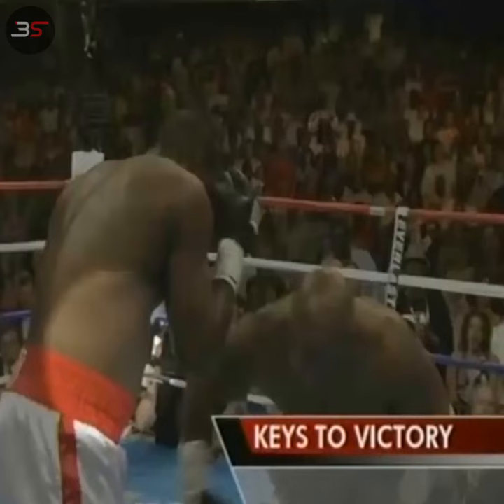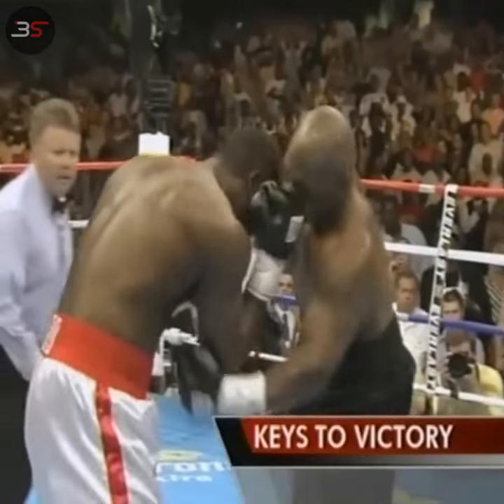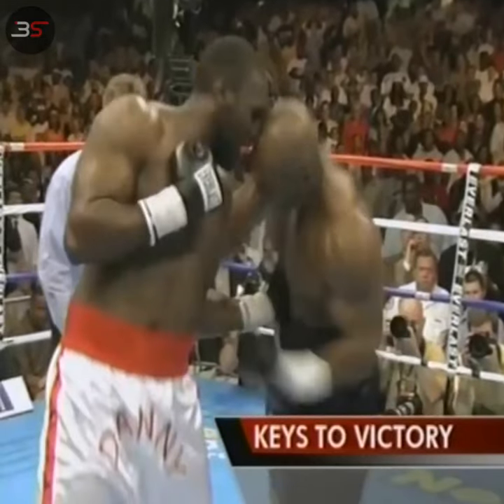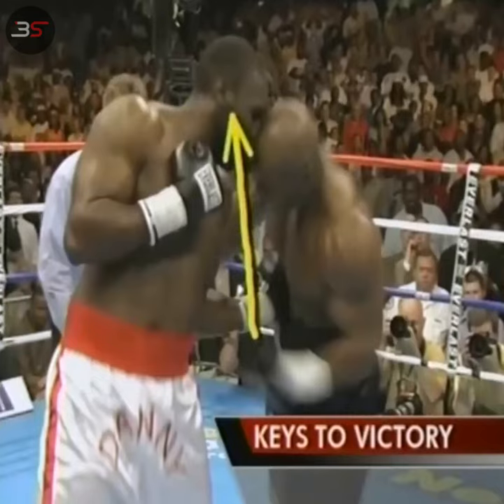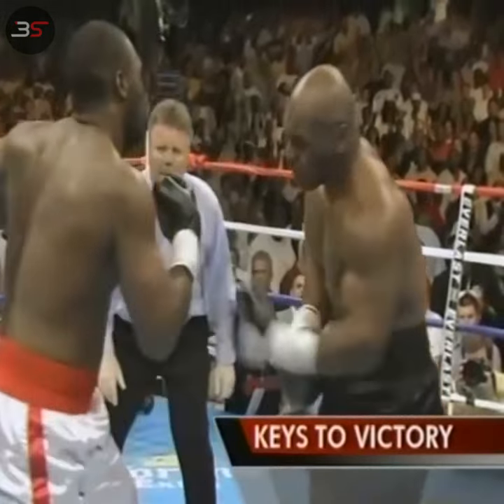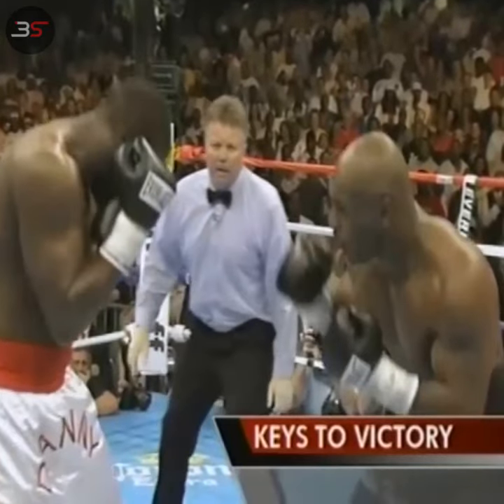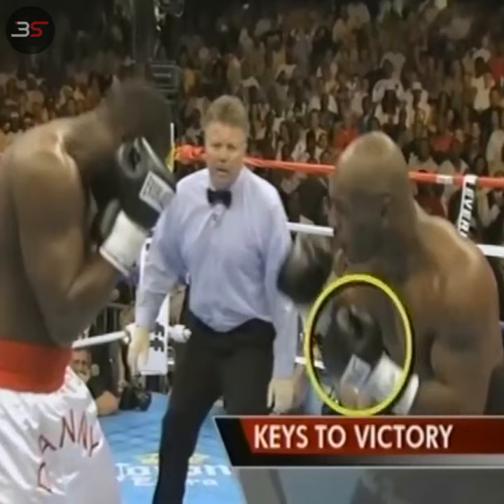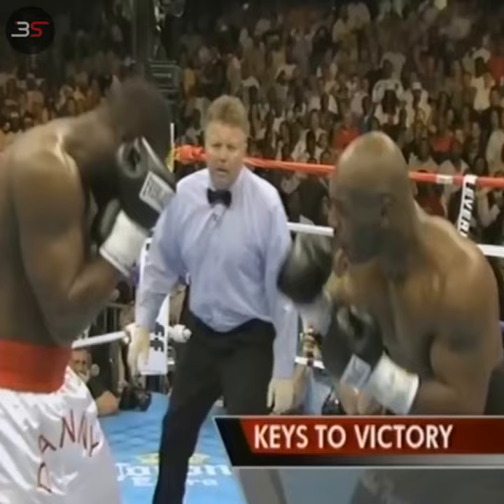A MIKE TYSON BREAKDOWN..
WELCOME TO BOXING